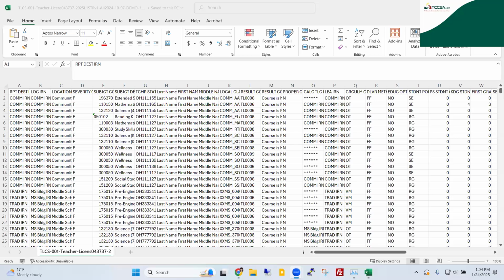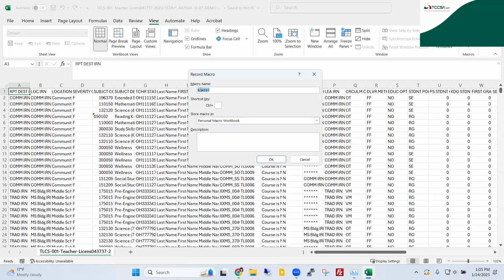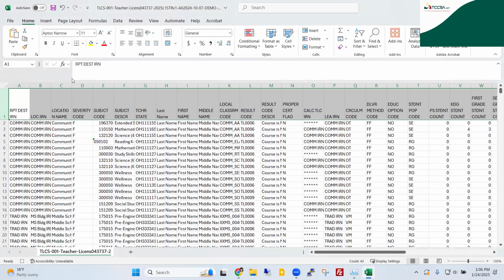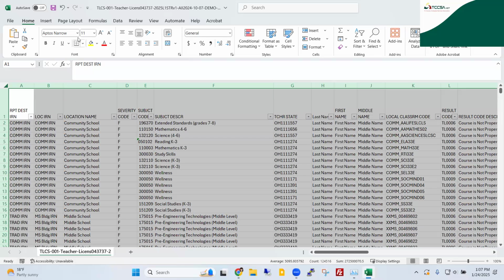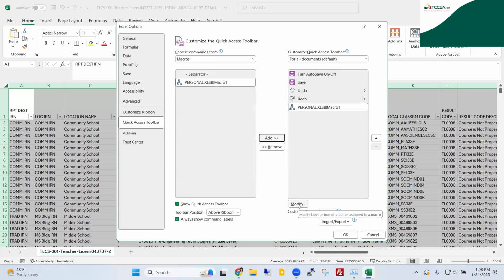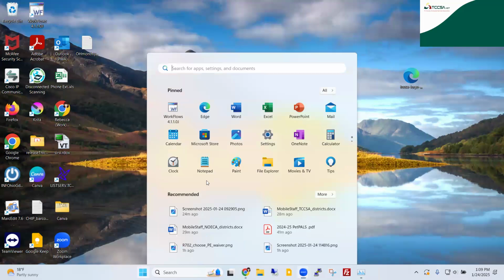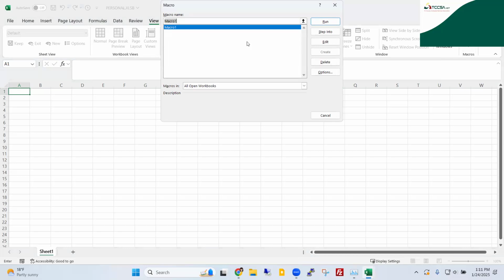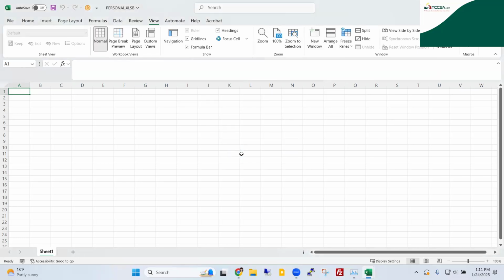Create a Macro to Format a Spreadsheet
(Recorded 1/24/25) Use a Macro to complete spreadsheet set ups with one click. This recording will demonstrate how to create a Macro to: Freeze Top Row, Wrap Text in the Header Row, Justify column width, Apply Filters. Create it once and use it over and over.